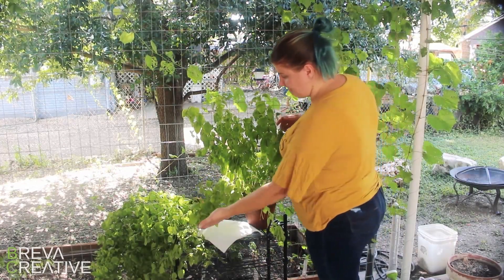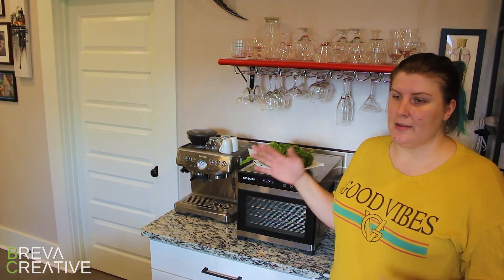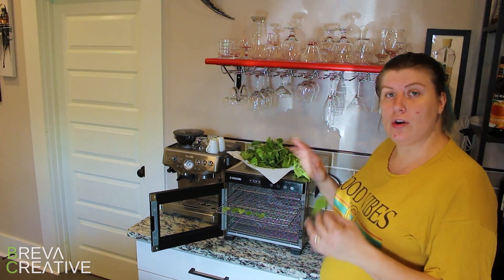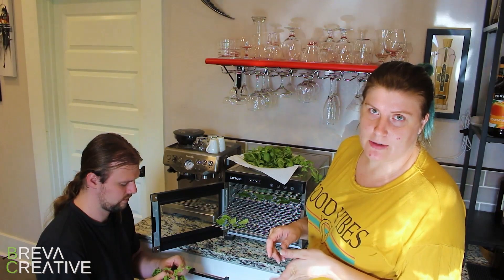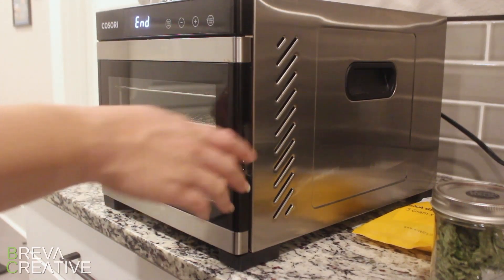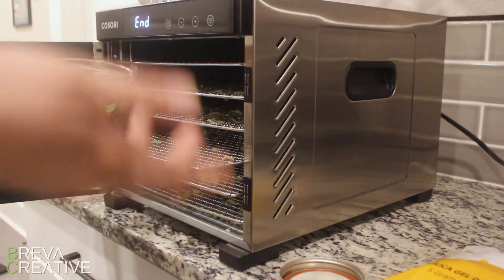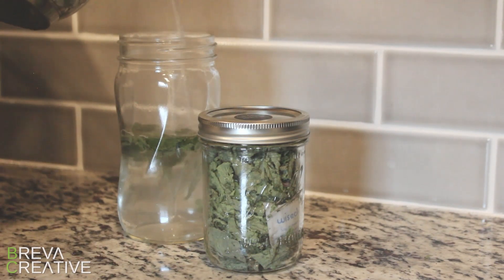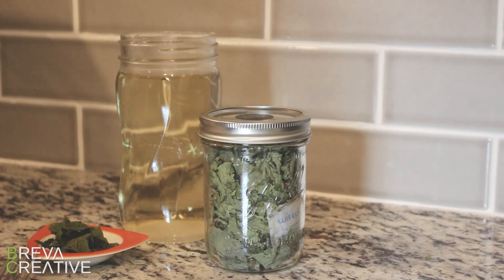LEMON BALM ICED TEA - from Garden to Dehydrator to Table!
Our second video is 'tea-d' up for y'all! We've got some overgrown lemon balm in our garden. Time to harvest, preserve, and make yummy things!